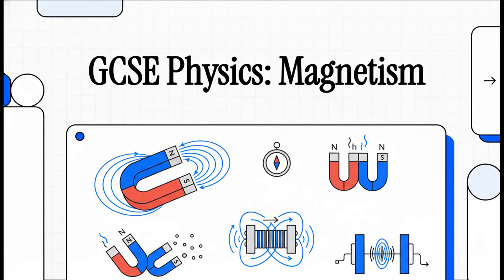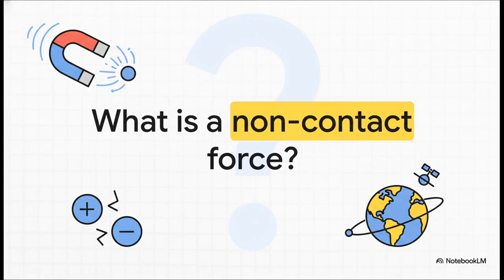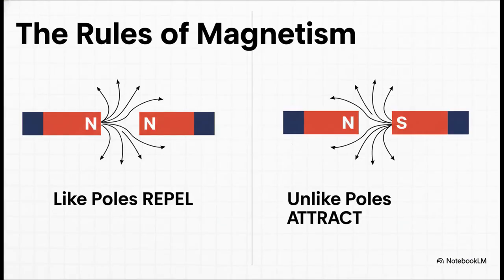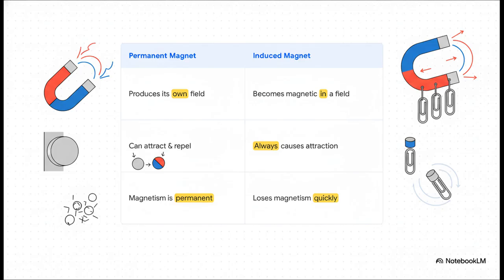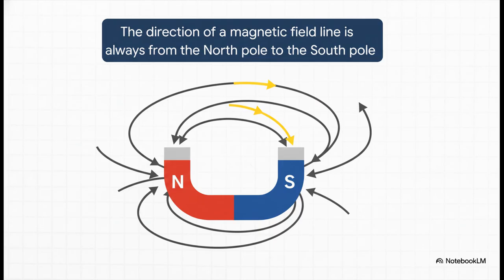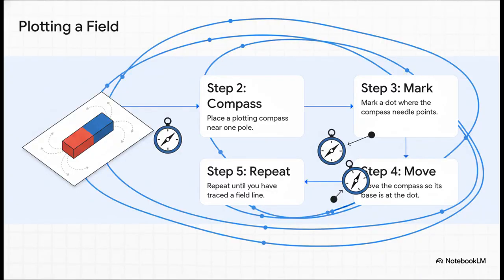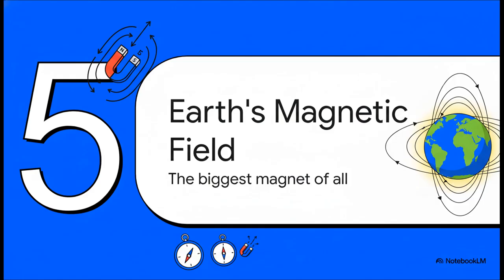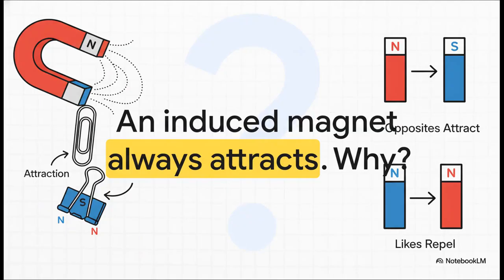AQA GCSE Physics 7.1 Permanent and induced magnetism, magnetic forces and fields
7 Magnetism and electromagnetism
7.1 Permanent and induced magnetism, magnetic forces and fields